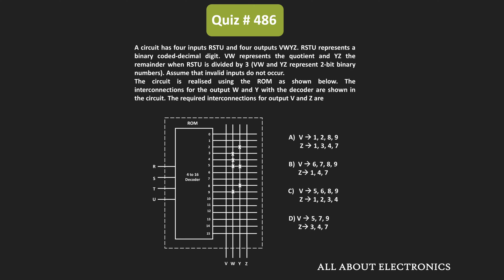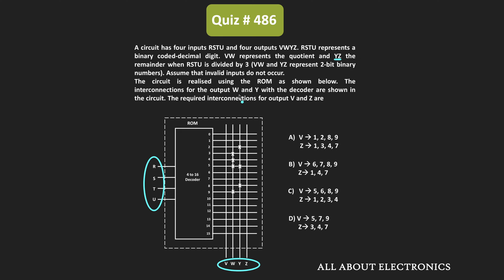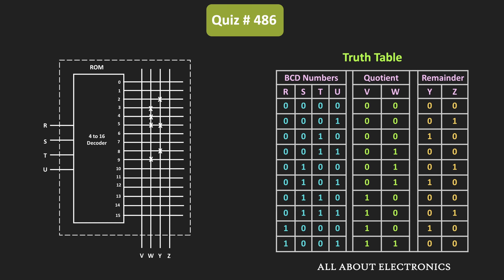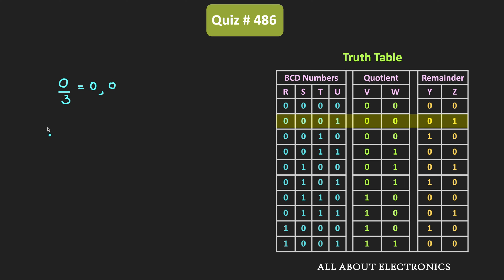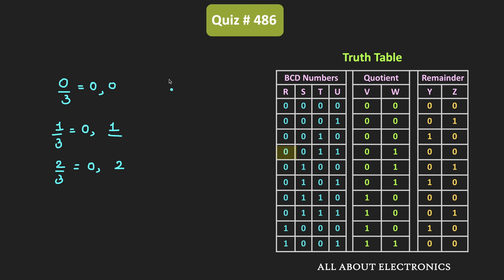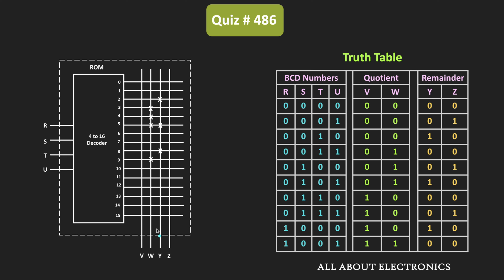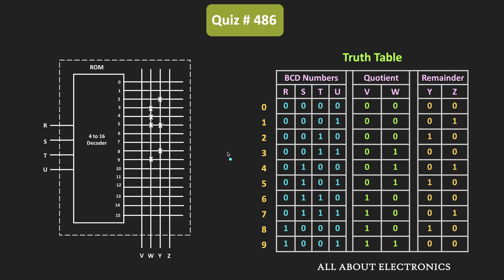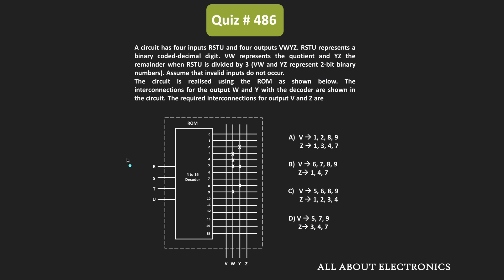Read only Memory (ROM) Solved Problem | Digital Electronics | Quiz # 486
In this video, the logic circuit, which finds the quotient and remainder of the BCD number (when it is divided by 3) is implemented using ROM.

Question:
A circuit has four inputs RSTU and four outputs VWYZ. RSTU represents a binary coded decimal digit. VW represents the quotient and YZ the remainder when RSTU is divided by 3 (VW and YZ represent 2-bit binary numbers). Assume that invalid inputs do not occur.
The circuit is realized using the ROM as shown below. The interconnections for the output W and Y with the decoder are shown in the circuit. The required interconnections for output V and Z are

A) V - 1,2,8,9. and Z - 1,3,4,7
B) V- 6, 7, 8, 9 and Z - 1, 4, 7
C) V- 5, 6, 8, 9 and Z- 1, 2, 3, 4
D) V- 5, 7, 9 and Z- 3, 4, 7

Topic: Semiconductor Memories / ROM